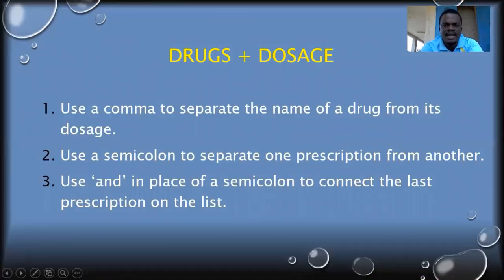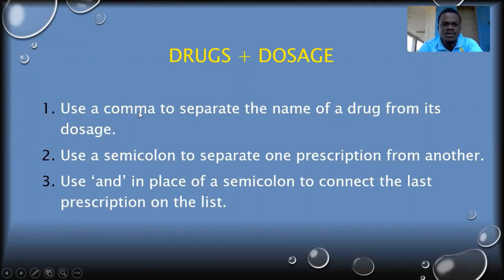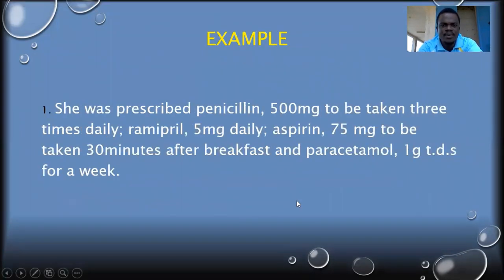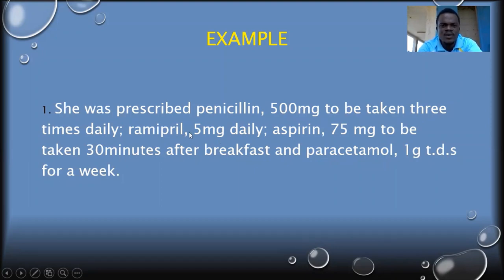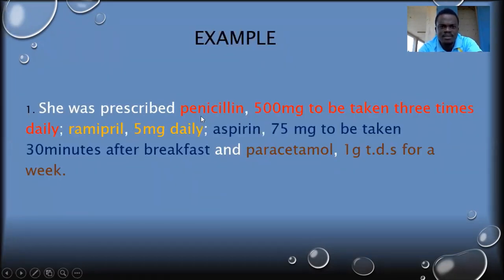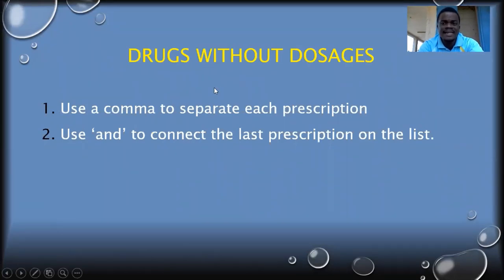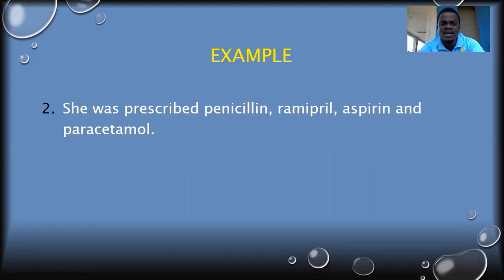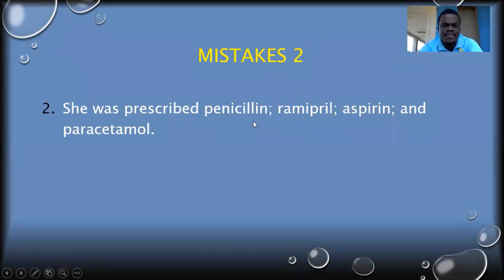HOW TO WRITE PRESCRIPTIONS IN OET LETTERS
In this lesson, you will learn how to write prescriptions. Sometimes, OET candidates write prescriptions in a wrong way that will confuse the reader. It is very important to write medications clearly for the reader to understand the message you are trying to pass across.